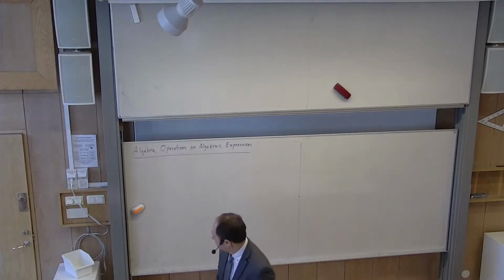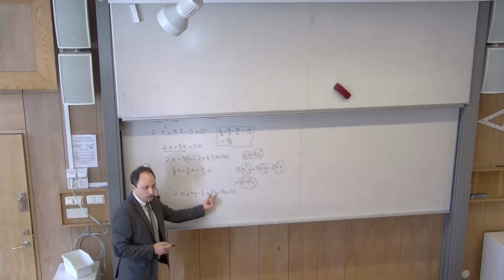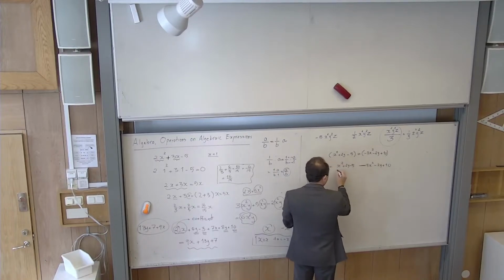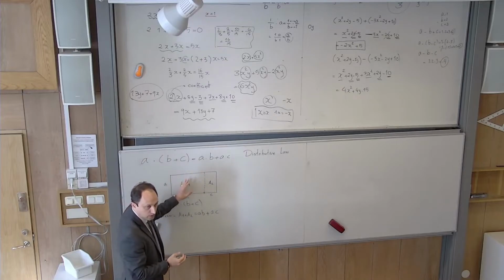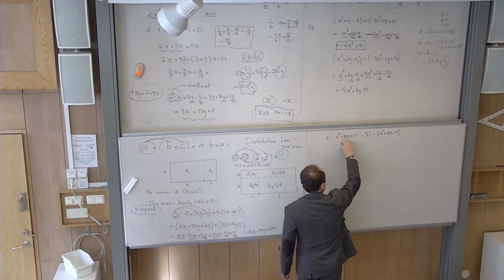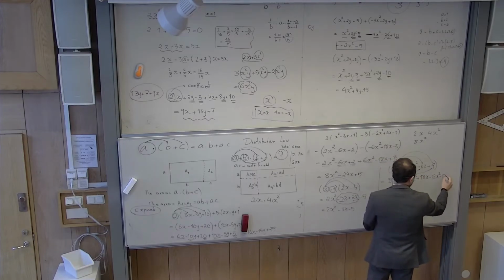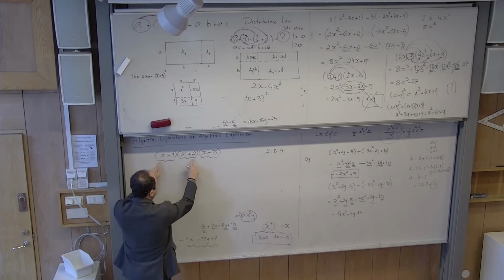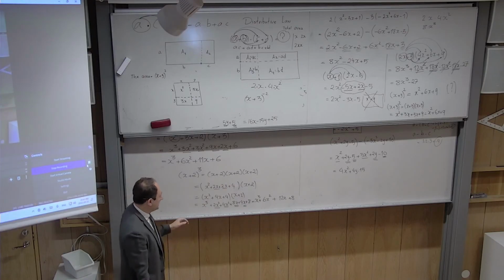Matematik 1c, Algebra, Operations on Algebraic Expressions, Part 1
In this video, I how to add, subtract, and multiply algebraic expressions.